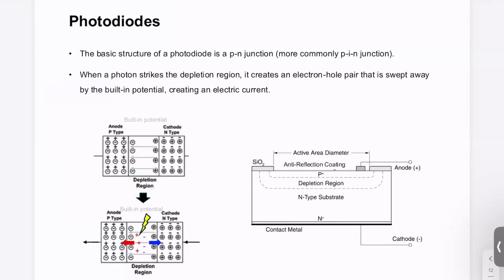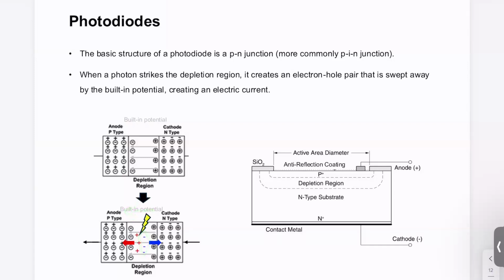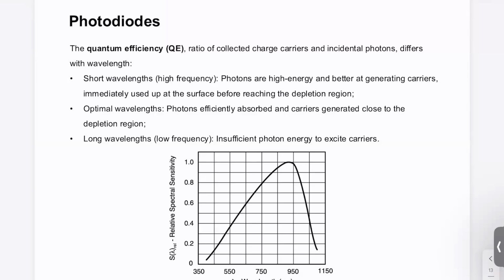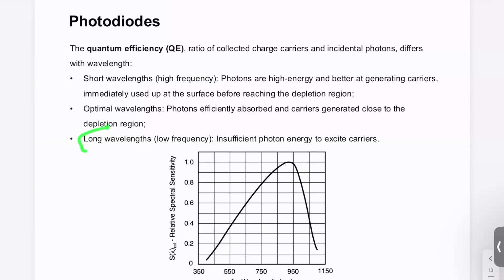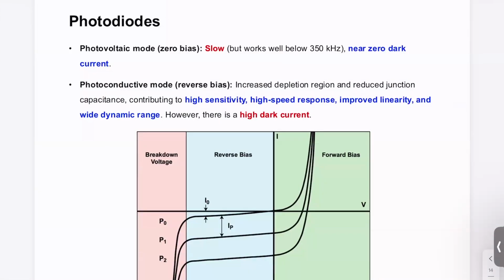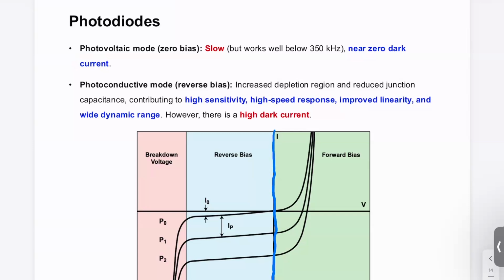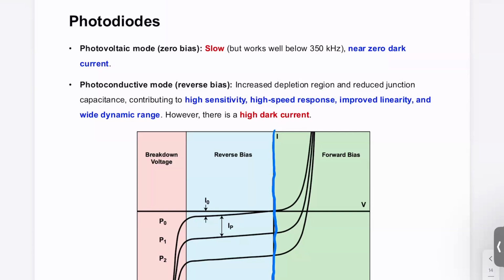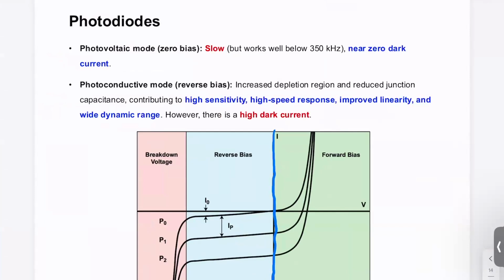4 4 What are PDs